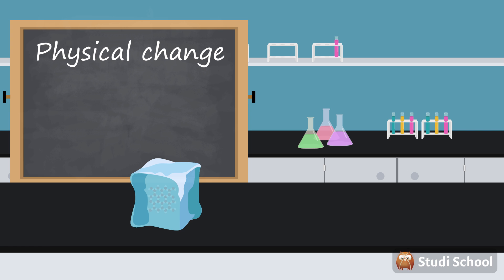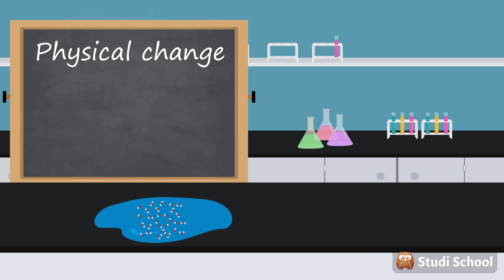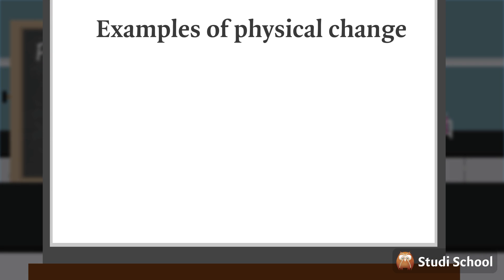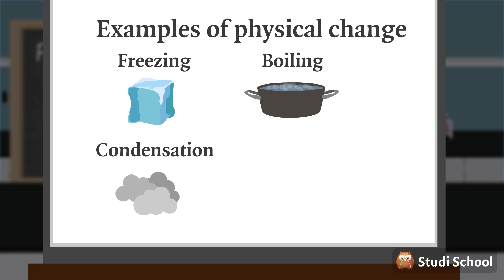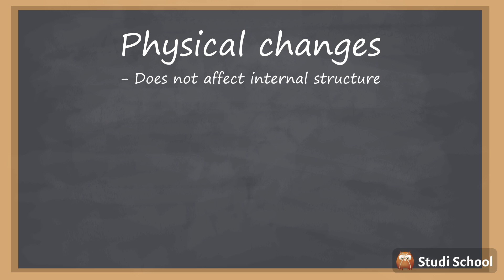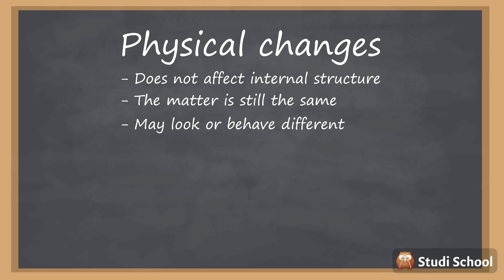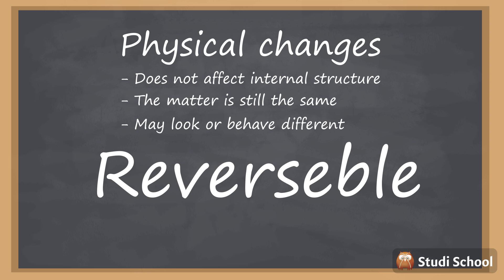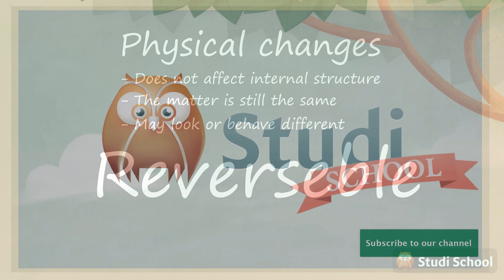Physical and Chemical Change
Let’s look at the different types of changes that occur in chemistry, and in everyday life for that matter. A physical change means that the molecules are rearranged but their internal structure is still the same.
There are some things to remember about a physical change. No new substance is formed. The change can be reversed and the matter can be used to make or decompose mixtures.